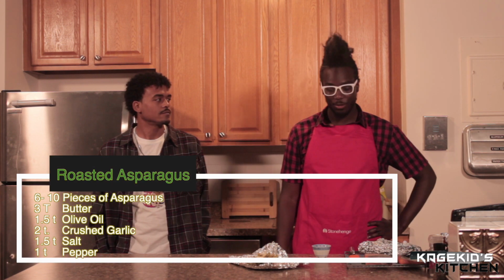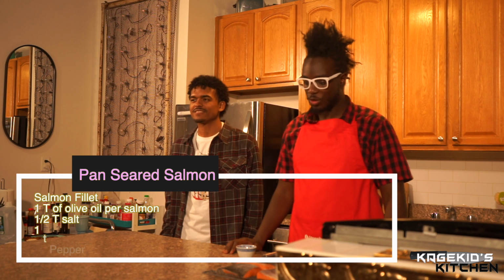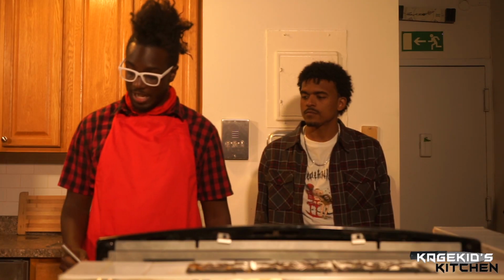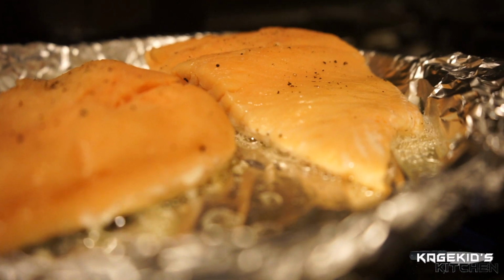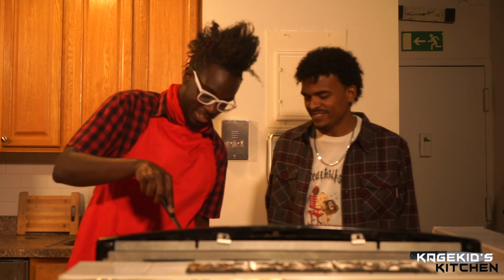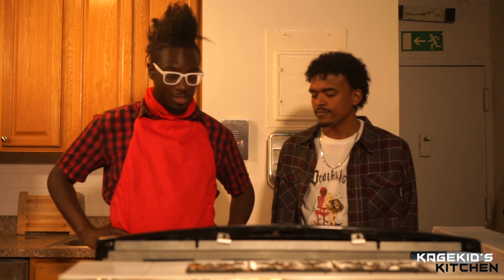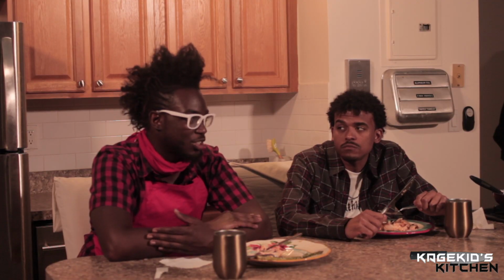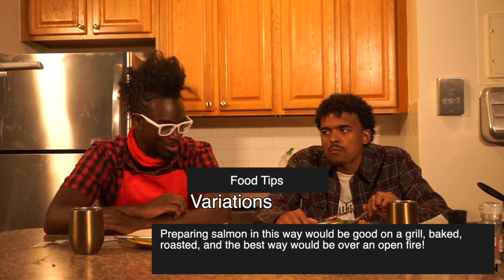[Pan Seared Salmon and Roasted Asparagus] KageKid's Kitchen Episode 8: Fish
This is my eighth episode of Kagekid's kitchen,
My new installment: The back-to-school series!

This is "Fish" shot back in March of 2021. I know. it's been a while. but I guess I needed the energy of a new year to get over my editing bug.

In this episode, I teach you all about fish, and how to make a pan-seared salmon and roasted asparagus the easy and efficient way

0:00 Opening Credit
0:36 Making Salmon and Asparagus
7:22 Eating, Review, and Talk

 I was joined by my good Friend and collaborator Rah Rah Mateo

I'm super thankful to everyone that helps make Kagekids Kitchen Possible, the cameraman/director: Edwin Lorenzo, and my friend Shane who lets me use his apartment for this.

Thanks for checking out the videos on Kagekid Creative!

Leave some comments on what you thought about the video as well as new content you'd like to see!

Follow me on everything for new content!

All rights to where they belong.